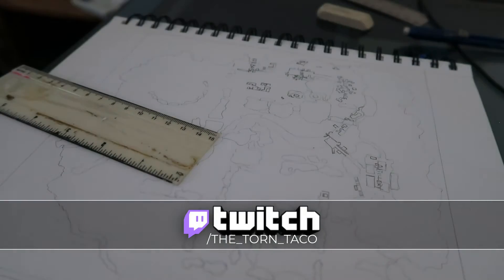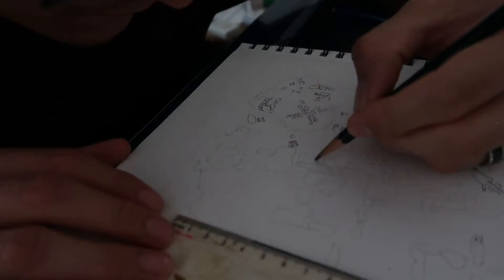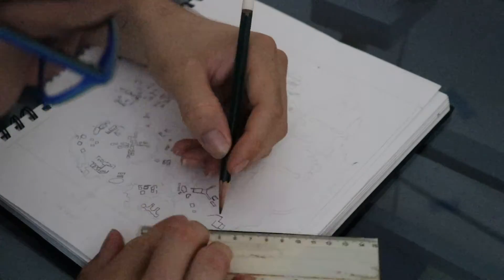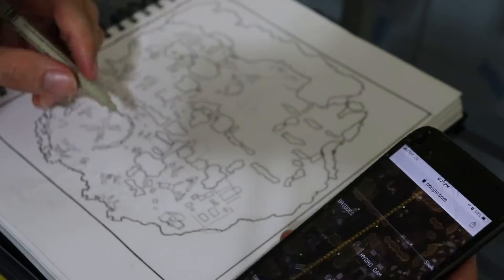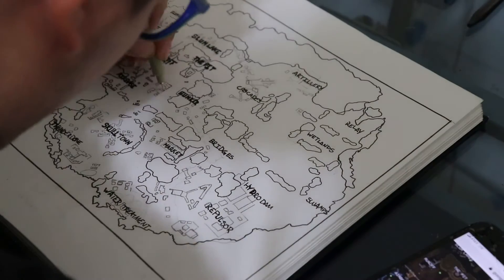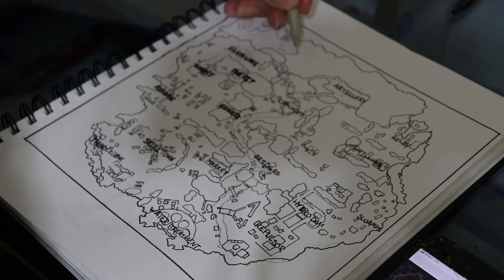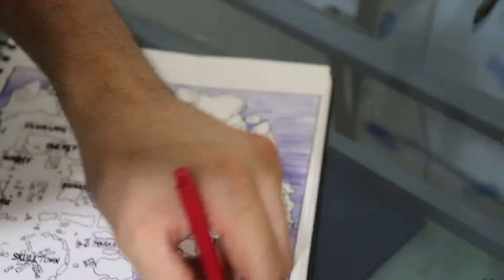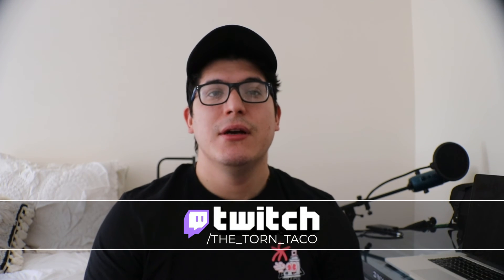INKTOBER | DAY 1 RING -Drawing the Apex map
Thank you guys for watching! This is day 1 of the Inktober Challenge 2019. The prompt was ring, I decided to draw the 1st Apex map. I am posting these videos a lot later because I never ended up finishing the challenge so I wanted to go back and finish what I started. I hope you enjoy!!!

Stream Schedule:
Tuesdays - 9:00pm -
Thursdays - 9:0pm -
Sundays - 9:00pm -

MATERIALS :
- Venus HB pencil
- Pigma Micron Pens 005, 01, 02, 03, 05, 08
- Pigma Graphic 1
- Pigma Brush